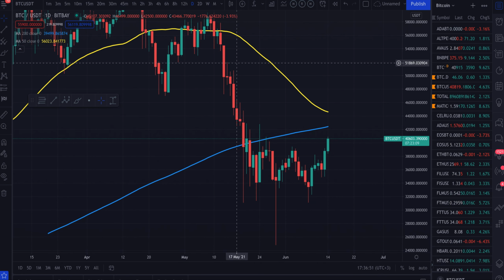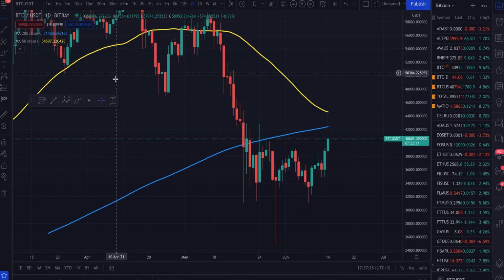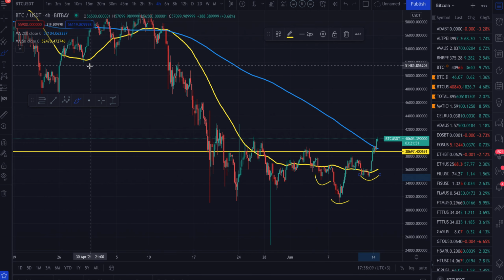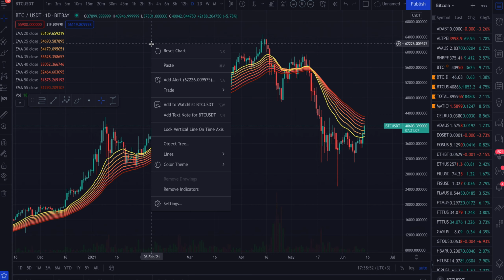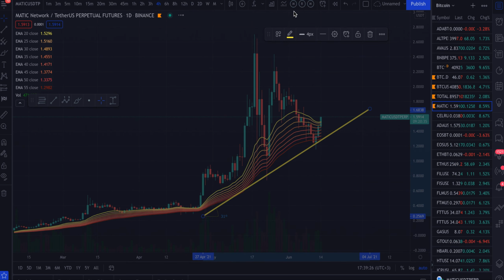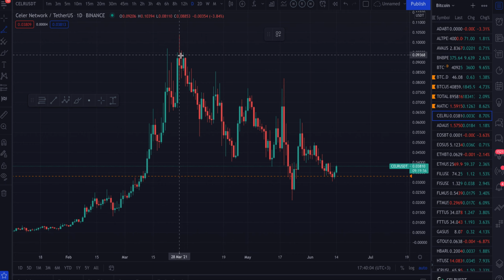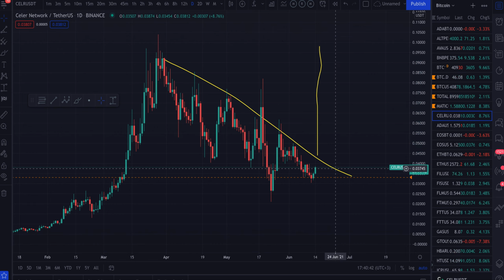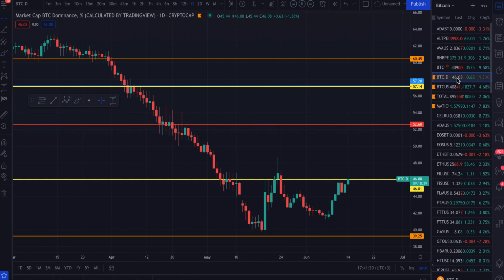CRYPTO MARKET EXPLODING (MATIC) POLYGON NETWORK 🚀